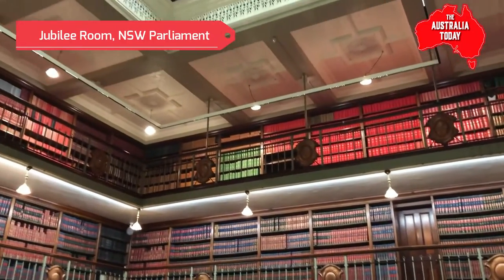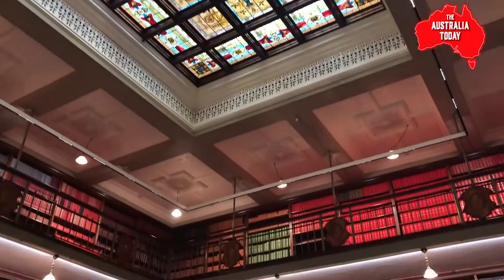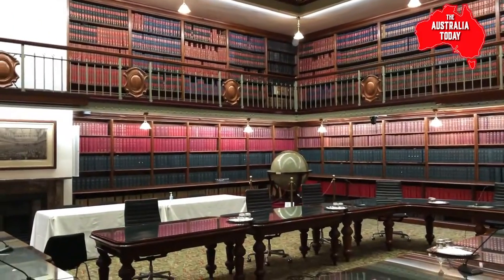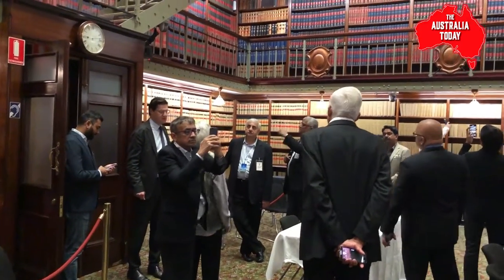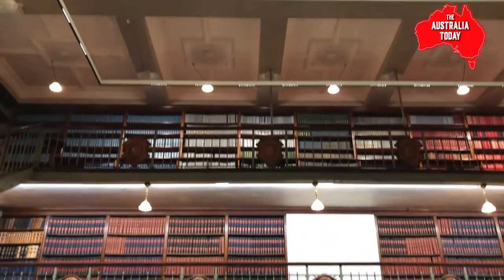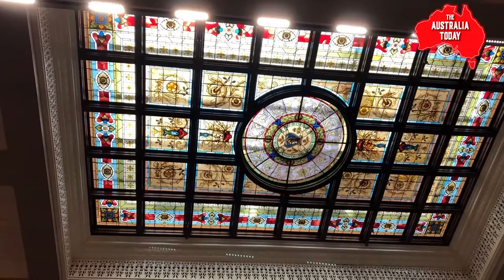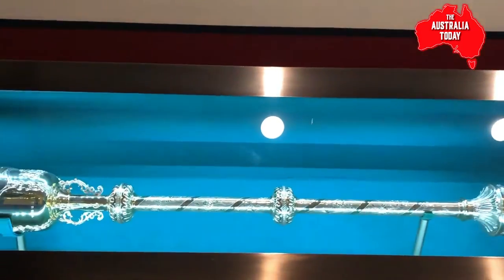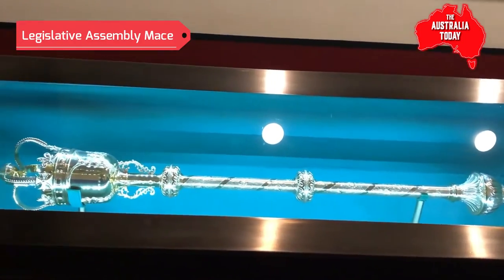Indian Business Leaders getting a tour of NSW Parliament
The Speaker of NSW Parliament's Legislative Assembly Jonathan O'Dea met with a delegation of Indian Business Leaders hosted by the AIBC recently and gave them a 'tour' of the NSW Parliament. You can never guess how the NSW Parliament building came into existence...Tune in to find out...

The Australia Today is an online news portal dedicated to honest, bold, and fact-based narrative journalism. Established in January 2021, The Australia Today offers news, analysis, and opinions focusing on Australia and the Indian subcontinent.

Support The Australia Today
The Australia Today relies on the generosity of individuals to help us keep the record straight.

Follow The Australia Today Team